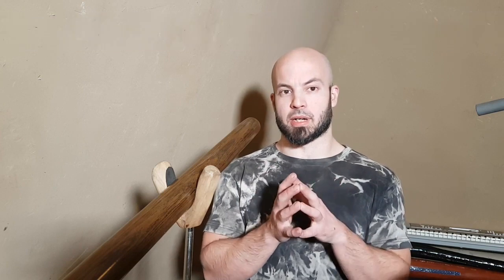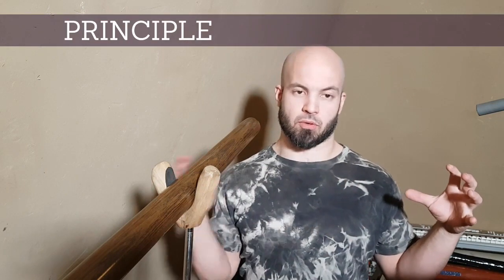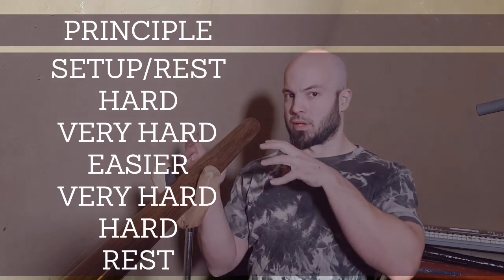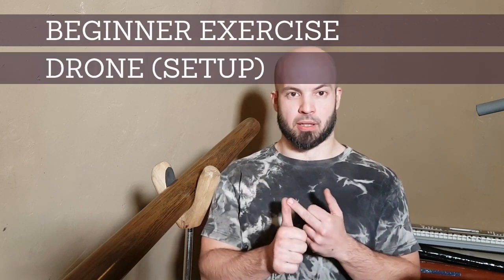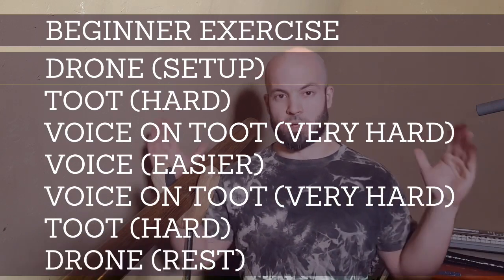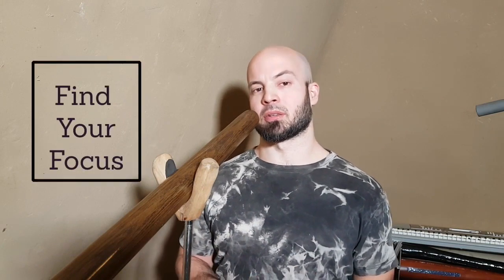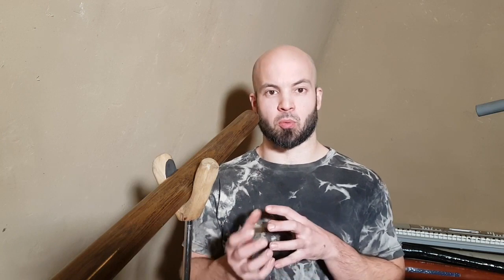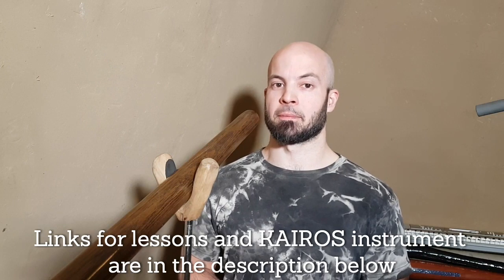2 Didgeridoo exercises- beginner & intermediate + cycles explained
Practicing in cycles is one of the most powerful principles to develop didgeridoo skills that you can apply well in performances. The core of this way of exercising is that you have a chosen focus, center and you have built exercises around it. The power of that kind of principle is that you have several approaches to your goal, you develop flexibility around your goal and you do a lot of assistance exercising around your goal.